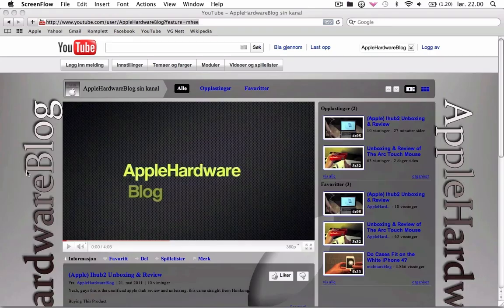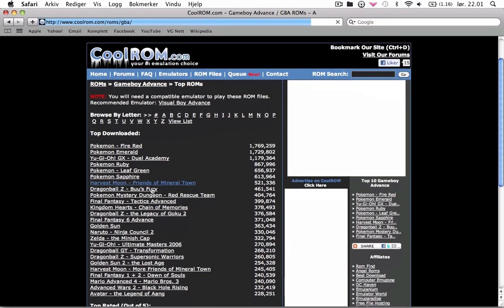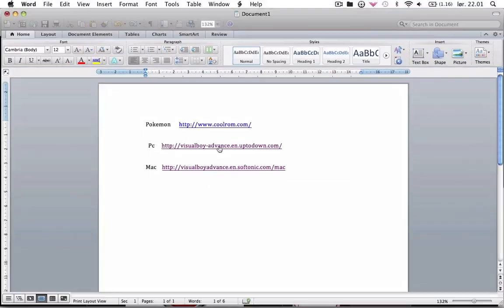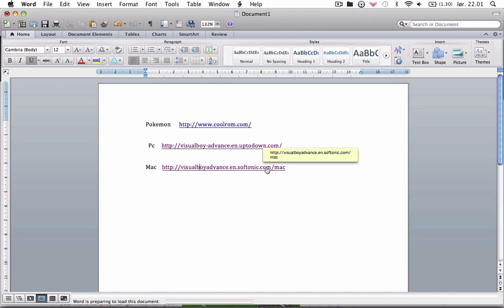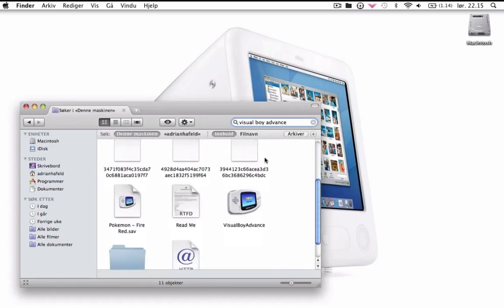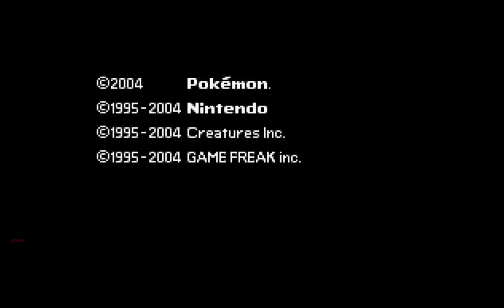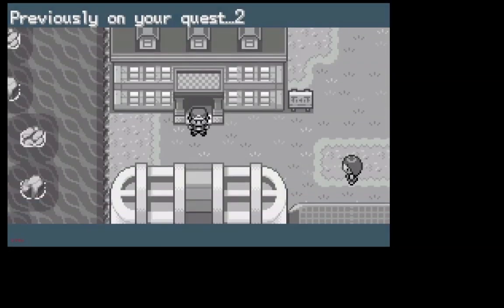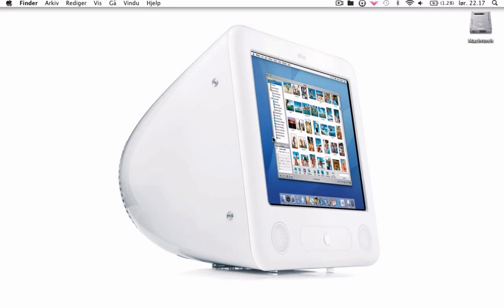How To Play Gameboy Games on Mac/PC (Pokemon)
This is how you play Gameboy Games on your Mac/PC. This will work on all gameboy advance games. : )